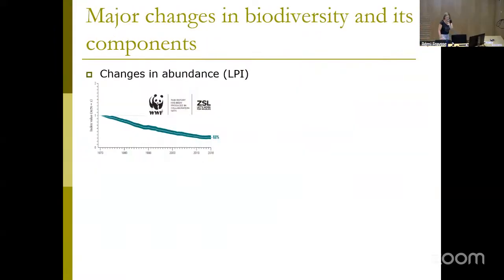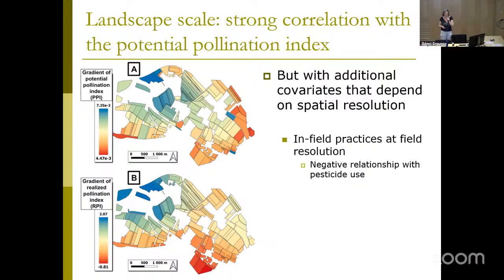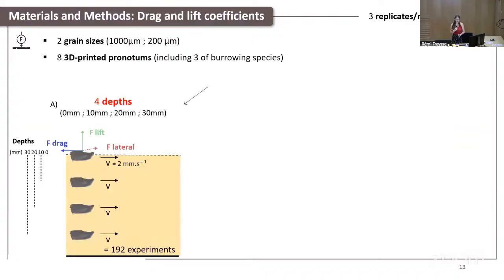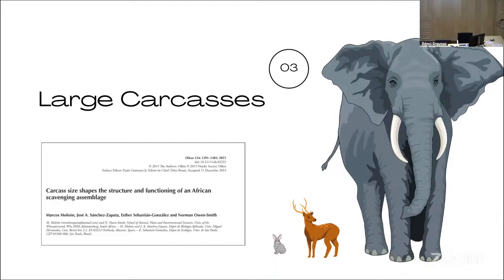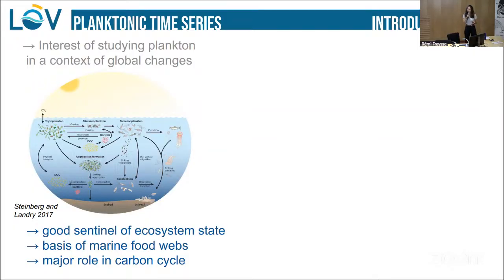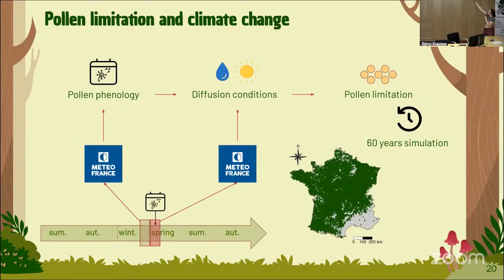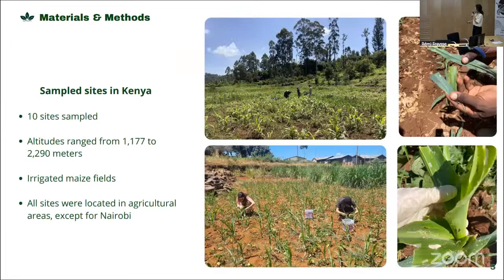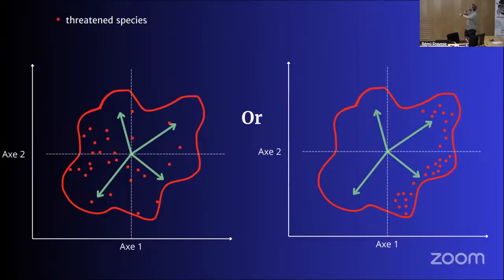E&B 2025 - Functional Ecology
Fith session of the 17th Ecology & Behaviour Meetings !